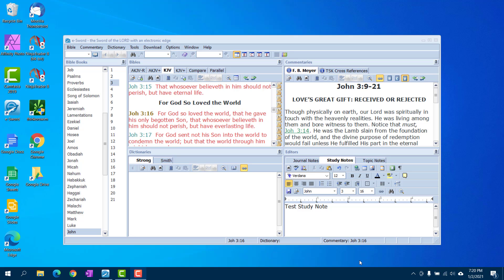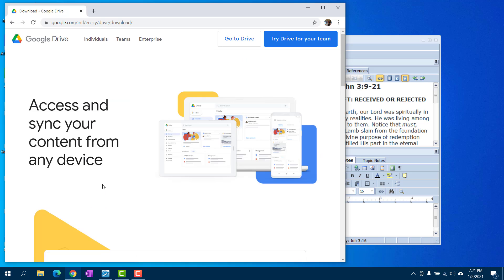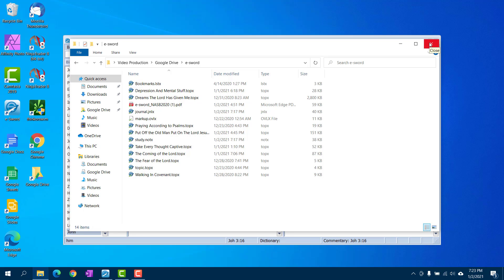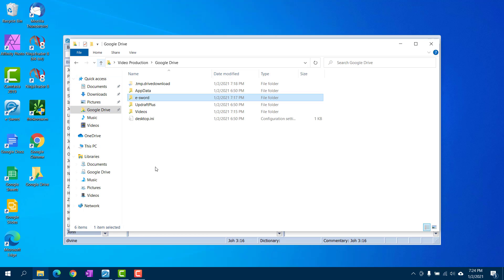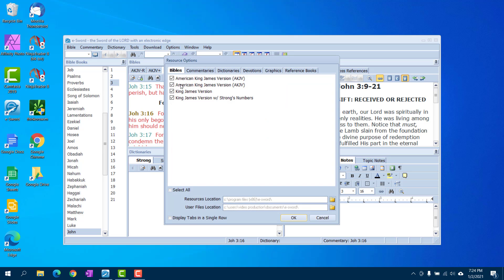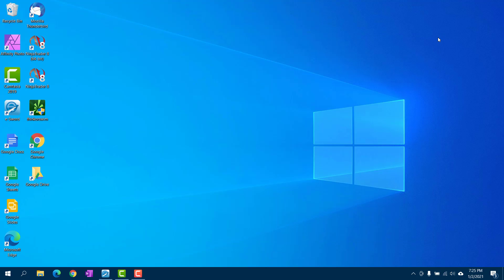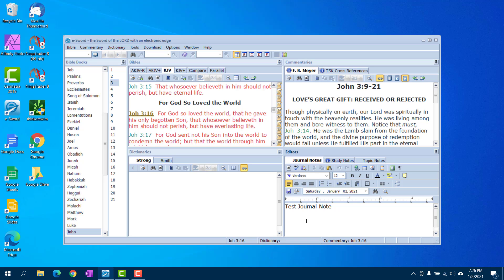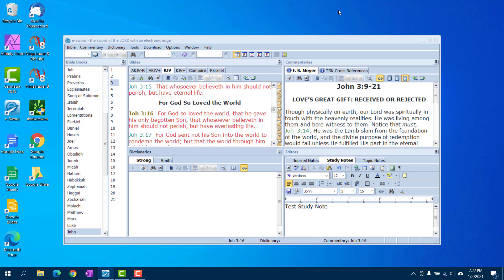How to Sync e-Sword to Google Drive - Todd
This video will show you how to sync e-sword free bible software to Google drive so you will be able to access your notes, journal, topics from any pc that you use e-sword on.